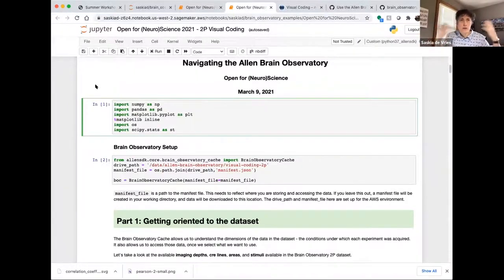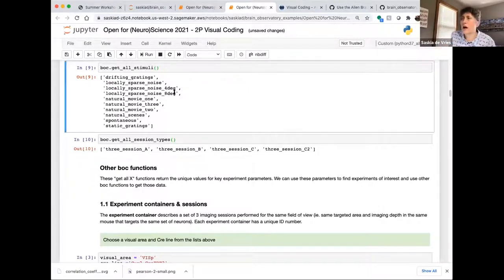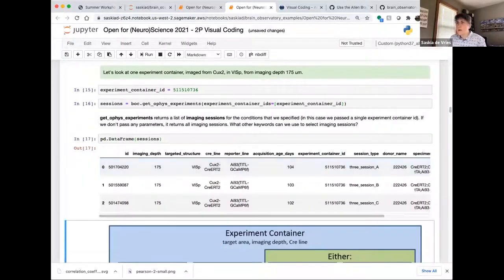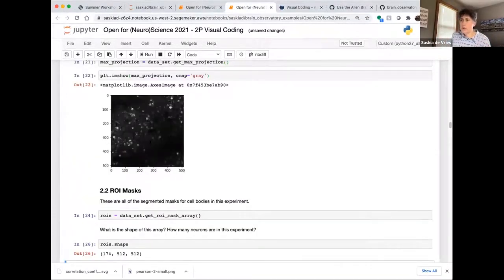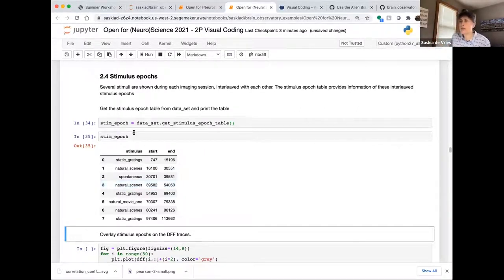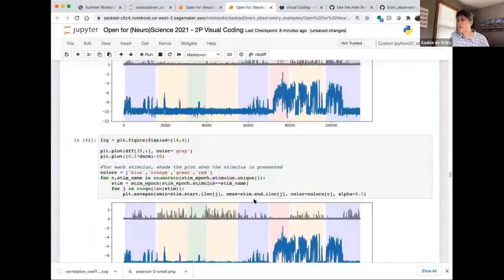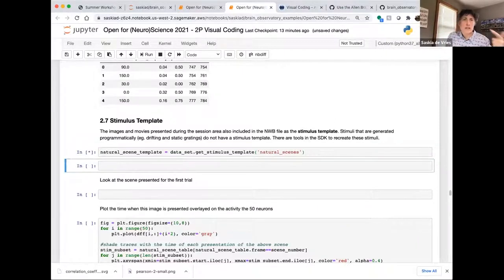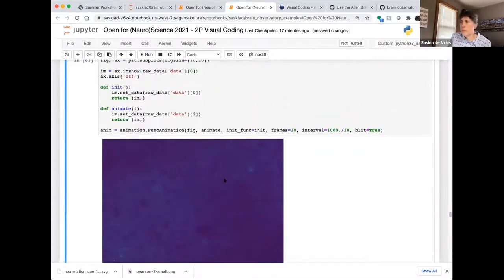Allen Brain Observatory: Two-Photon Dataset | Tutorial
The Allen Brain Observatory provides a highly standardized survey of cellular-level activity in the mouse visual system. Researchers can investigate how circuits in the mouse brain coordinate while the mouse performs visual tasks, taking in and processing a wide range of visual stimuli. The Observatory reports 2-photon calcium imaging and dense electrophysiological recordings from the visual cortex of awake mice. To access the data, install the AllenSDK in your Python environment. The AllenSDK is a Python package that facilitates downloading and manipulating Allen Institute data sets.